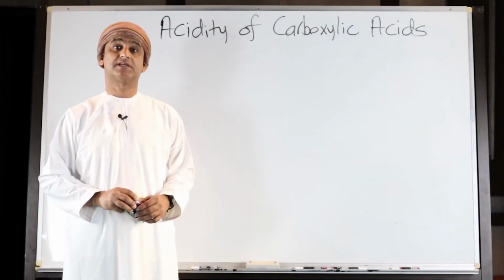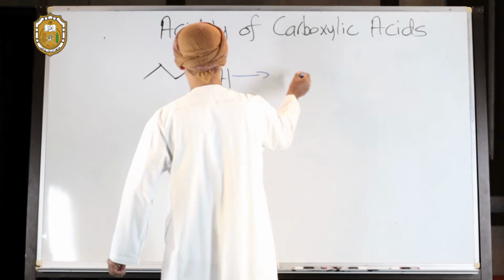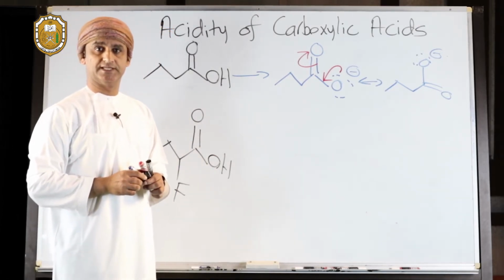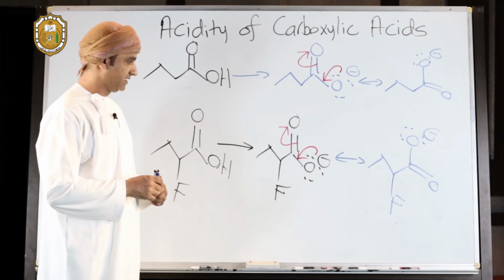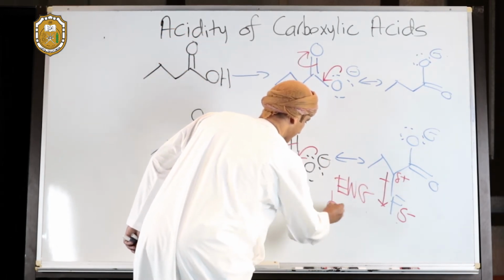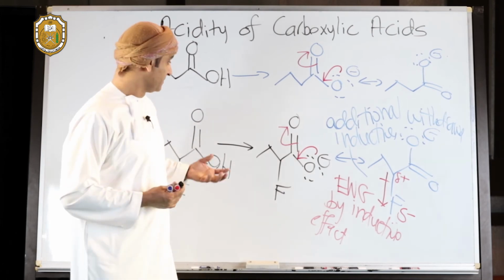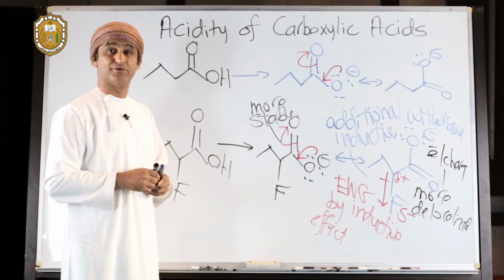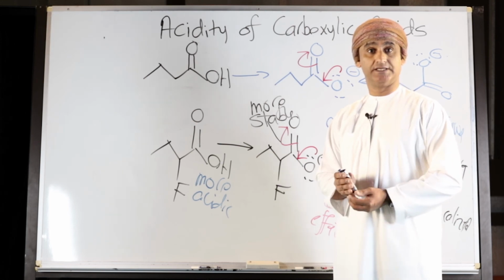Substituent Effects on Acidity of Carboxylic Acids I